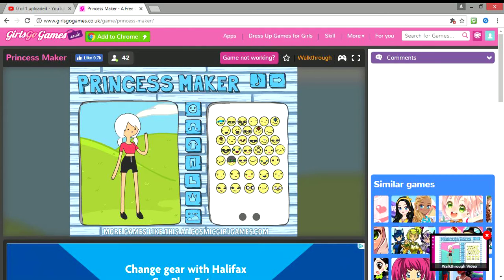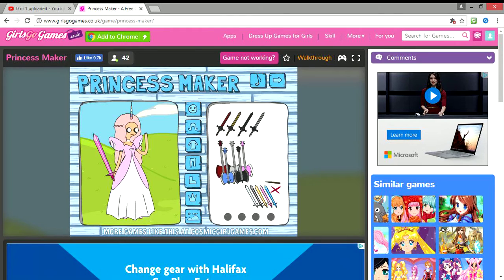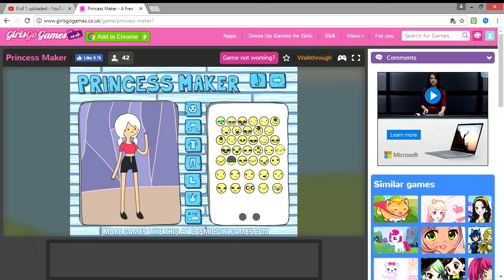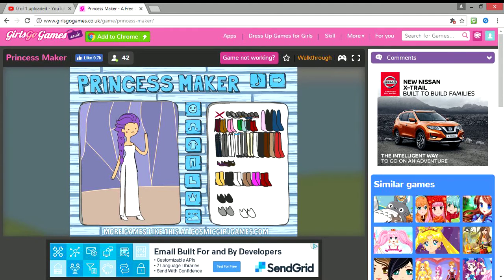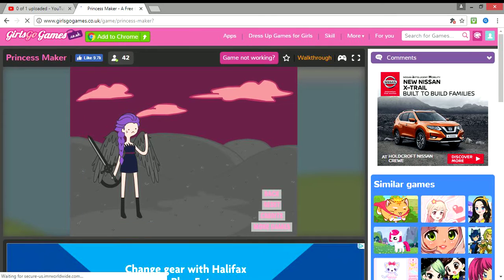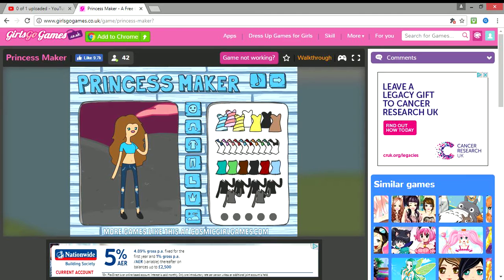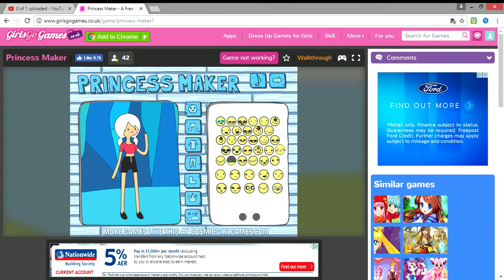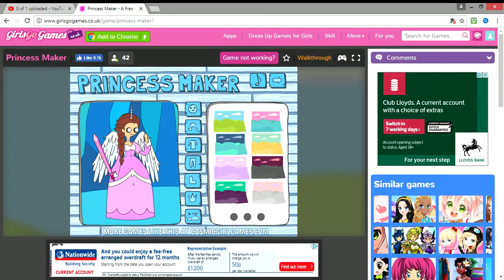Turning YouTuber's Into Princesses!